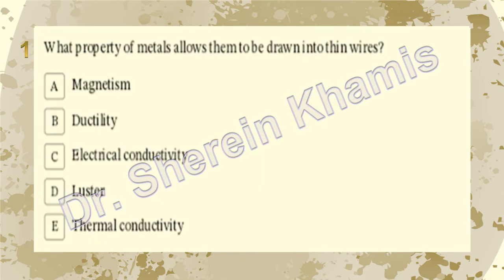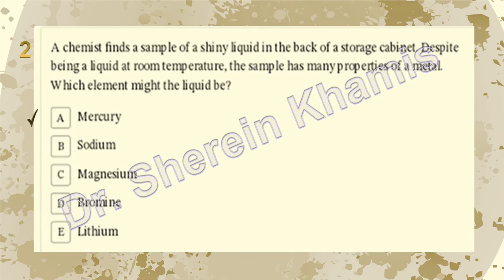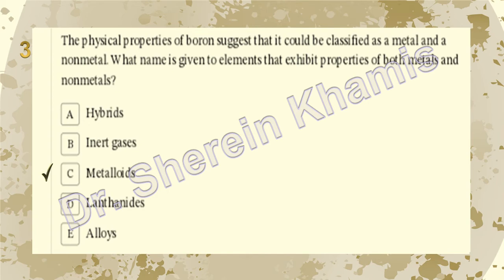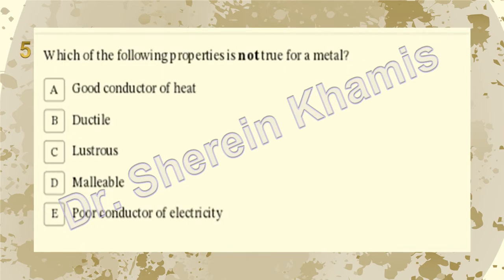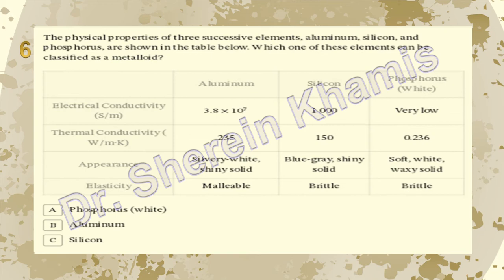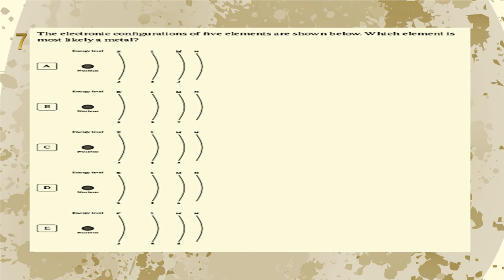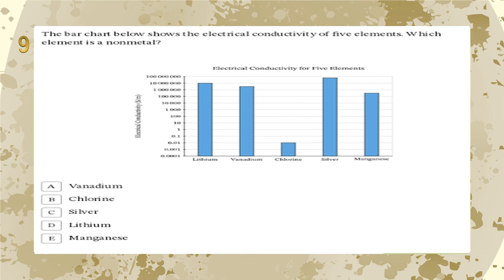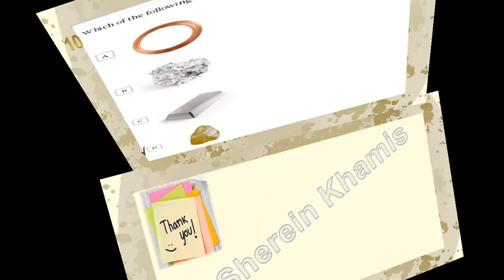1st prep EKB questions with answers , Revision 3,March Exam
أسئلة بنك المعرفة الجديدة ، منصة نجوى